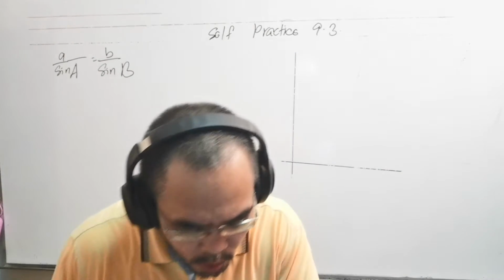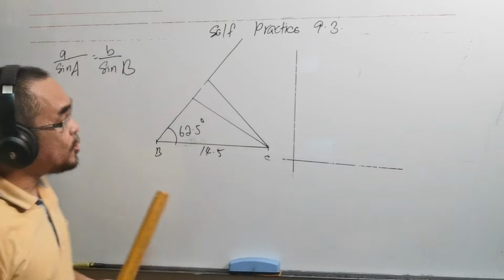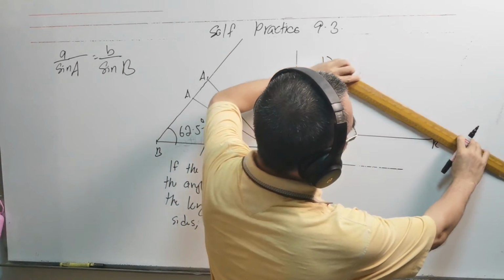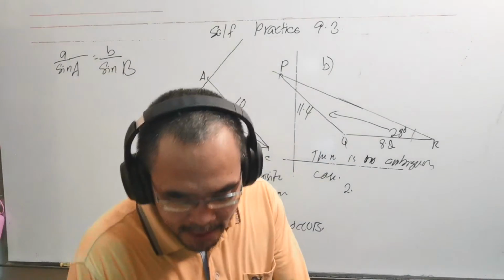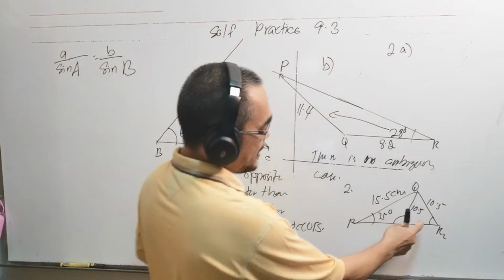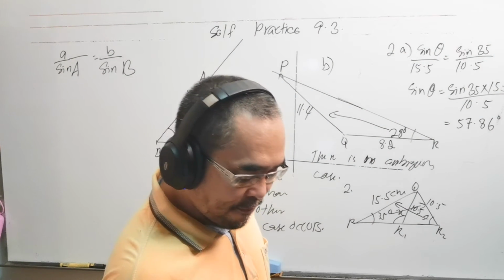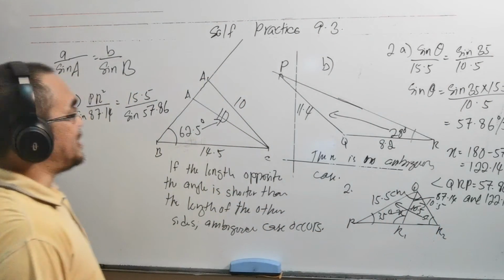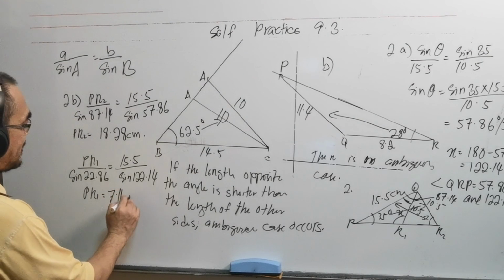How to determine the existence and solving triangles involving ambiguous case? / Sine rule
Soalan ini didapati daripada buku teks Matematik Tambahan Tingkatan 4 tahun 2020, bab 9 ( Penyelesaian Segi Tiga ), latih diri 9.3 No 1 a, b.

The question is from Additional Mathematics Form 4 Textbook year 2020, Chapter 9 ( Solutions of Triangles ) self practice 9.3 No 1 a, b.